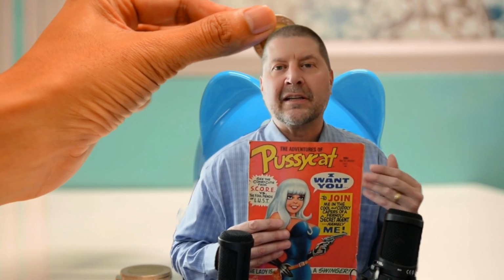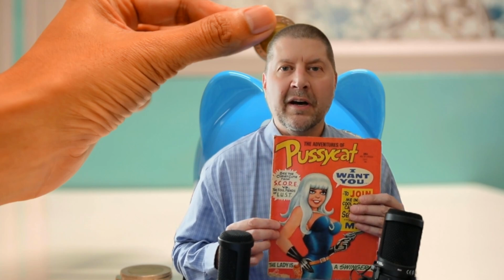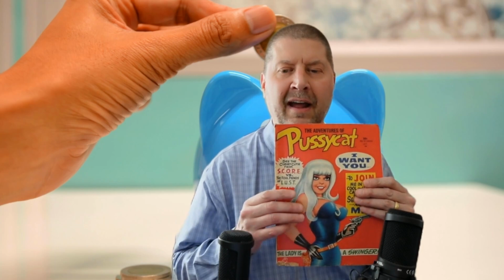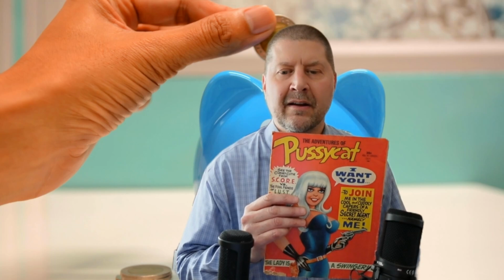Why Did I Buy This Pussycat Comic Magazine While Sourcing?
I found an obscure comic magazine from Marvel in sourcing, and knew to buy it.  But beyond the great cover, why did Papergoy pull the trigger?  You need to keep your eyes and ears open at all times, even when not sourcing, to know what to buy.  Find out more inside!
Try Whatnot if you haven't already!

13x18 Kraft Envelopes

17x21 Kraft Envelopes-

18x24 Corrugated Backer Pads